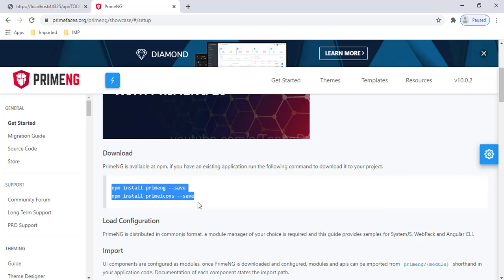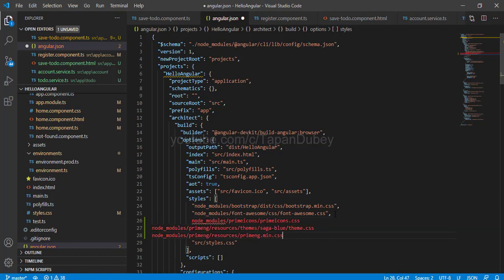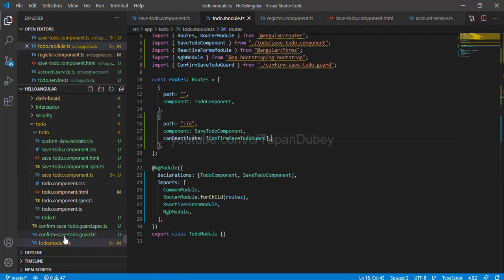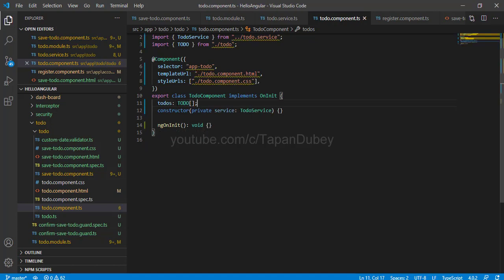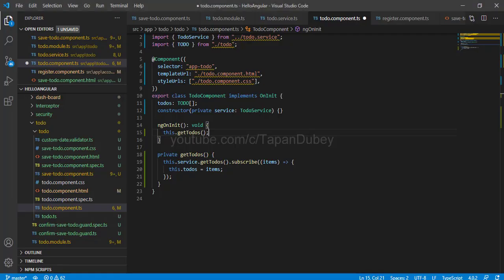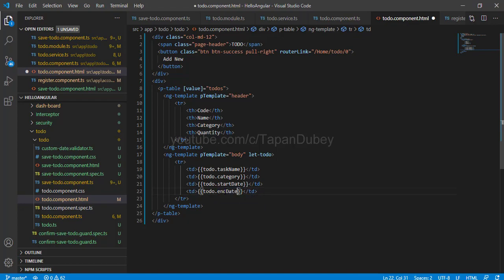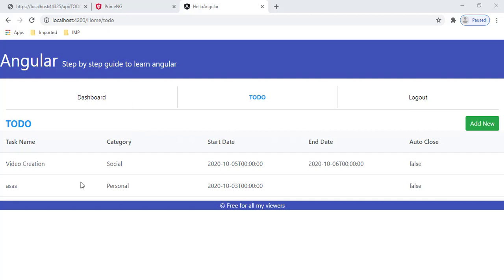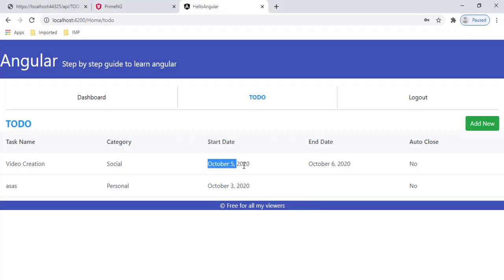31. angular primeng table example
angular primeng table-
for npm packages -